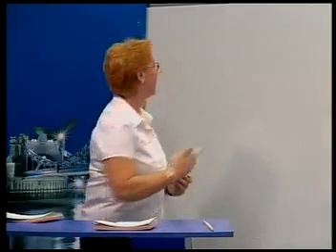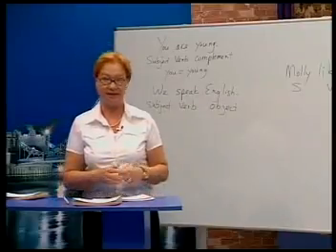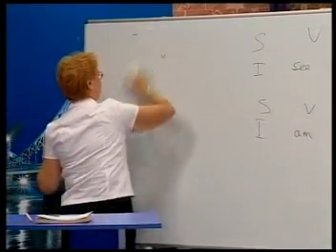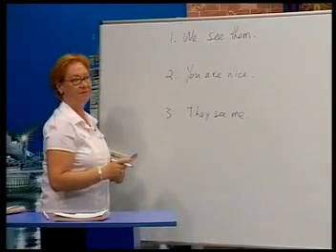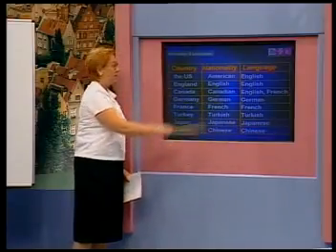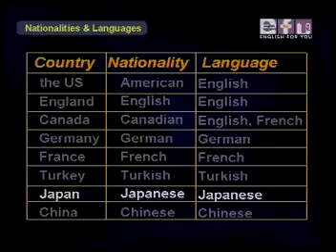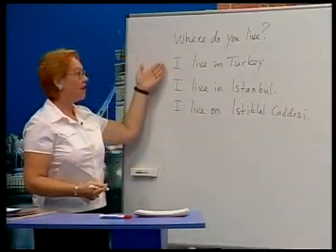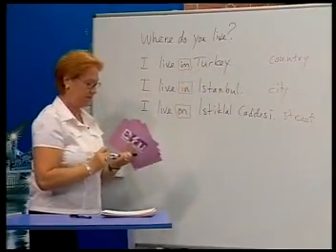Unit19 What_sports_can_you_play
★You can watch videos and more lessons of the easy english. Please, download Easy English APK here (Google Play Store Link):